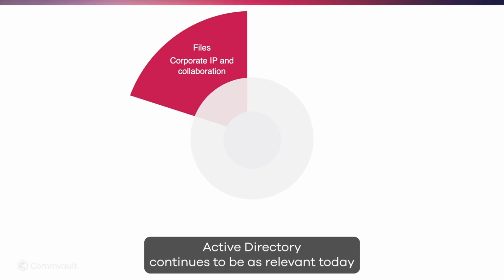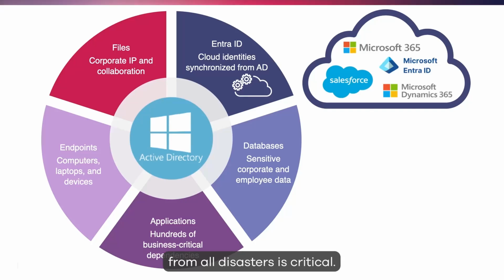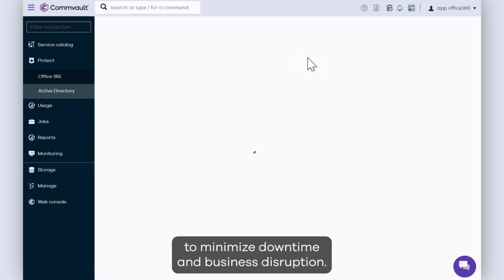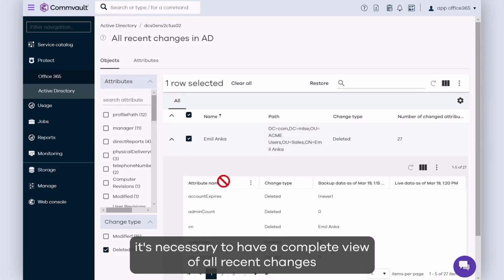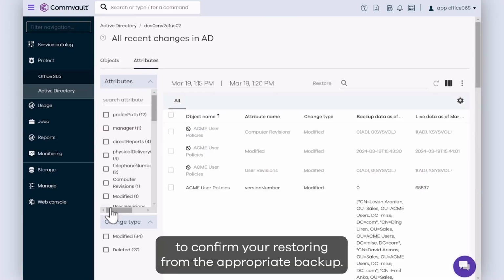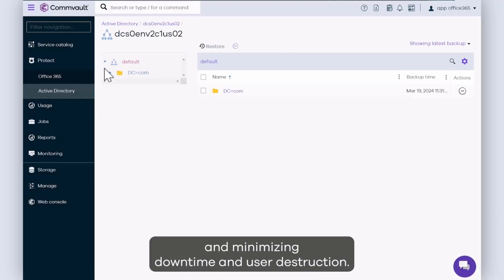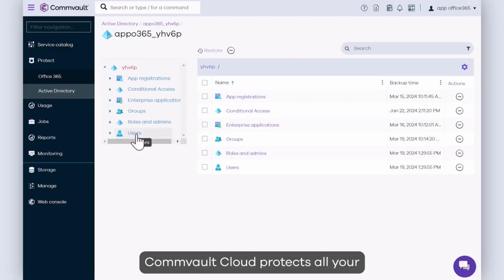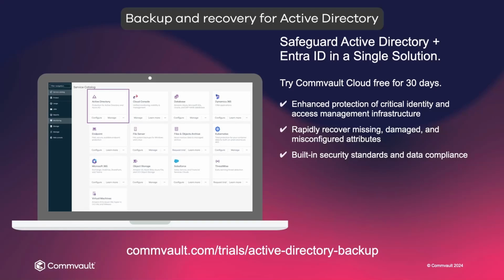Quickly Recover Active Directory & Entra ID with Commvault Cloud | Demo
Commvault Cloud Backup & Recovery for Active Directory delivers rapid, precise, and infrastructure-free protection for both on-prem Active Directory and Entra ID, helping organizations minimize downtime, restore critical identity objects fast, and stay resilient against accidental changes, corruption, or cyber threats. In this demo, you'll see how Commvault provides complete visibility into directory changes, interactive comparison reports, and one-click object recovery—all from a simple SaaS platform.

* How Active Directory remains a top attack vector—and why rapid recovery matters.
* How Commvault Cloud eliminates backup infrastructure and automates updates.
* How to compare changes between backups or against live AD to pinpoint issues.
* How to restore deleted, changed, or corrupted objects instantly from interactive reports.
* How to roll back attribute-level changes across hundreds of objects.
* Protection for users, groups, GPOs, OUs, configuration, and Entra ID objects like app registrations and conditional access policies.

TL;DR
A guided demo showing how Commvault Cloud protects and rapidly restores Active Directory and Entra ID, using interactive comparisons, granular object search, and SaaS simplicity to reduce downtime and streamline remediation.

* CIO
* CISO
* IT Operations Leaders
* Identity & Access Management (IAM) Teams
* Active Directory / Entra ID Administrators
* Disaster Recovery & Cyber Resilience Teams

Key Takeaways
* Active Directory and Entra ID require unified, modern protection across hybrid environments.
* SaaS-delivered backup means no infrastructure, no maintenance, and automatic updates.
* Comparison reports and granular search accelerate troubleshooting and recovery.
* Attribute-level rollback protects against script errors, misconfigurations, or malicious changes.
* Commvault ensures complete visibility into all identity-related changes to reduce risk and downtime.

FAQ
Q: Can Commvault protect both on-prem AD and Entra ID in one solution?
A: Yes—Commvault Cloud provides unified protection and visibility across both environments from a single platform.

Q: How fast can I find and restore a lost or corrupted AD object?
A: The interactive comparison and search capabilities allow administrators to quickly identify changes and restore objects directly from reports.

Q: Does this require traditional backup infrastructure?
A: No. Commvault Cloud Backup & Recovery for AD is fully SaaS-delivered with zero infrastructure to deploy or maintain.